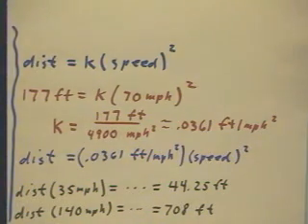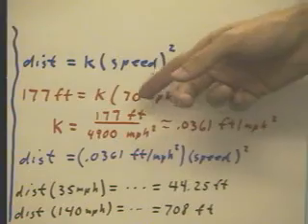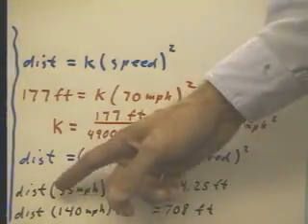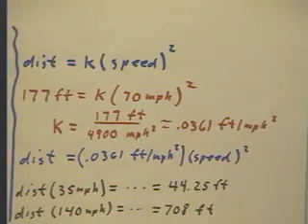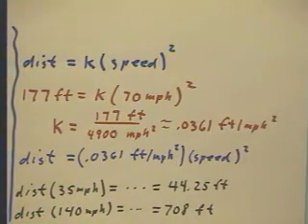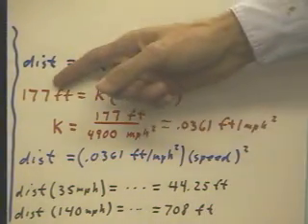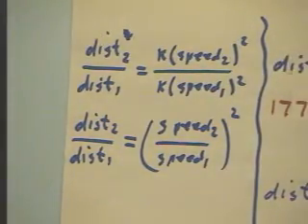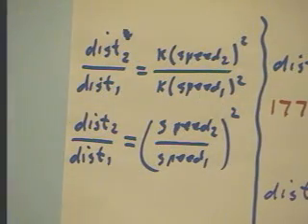0914 cal02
Description